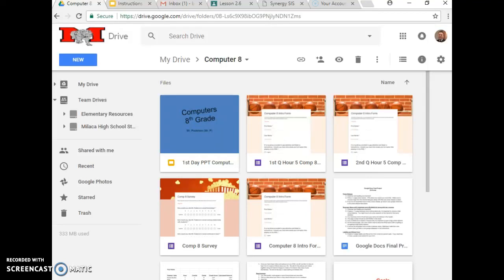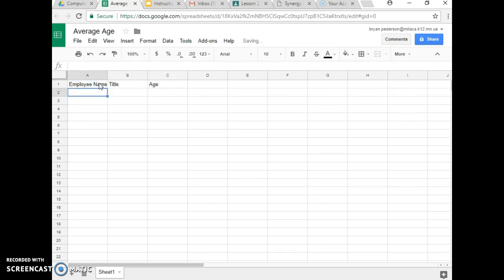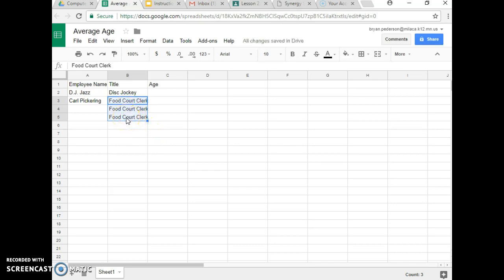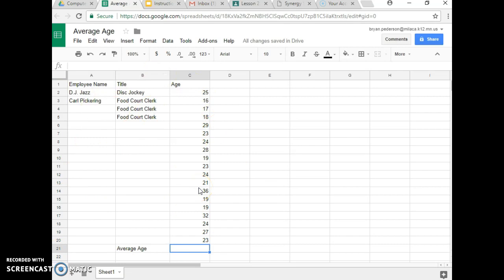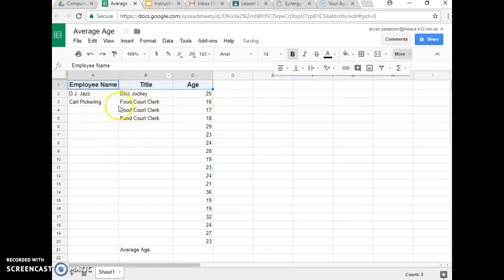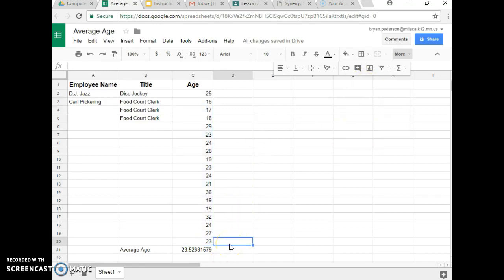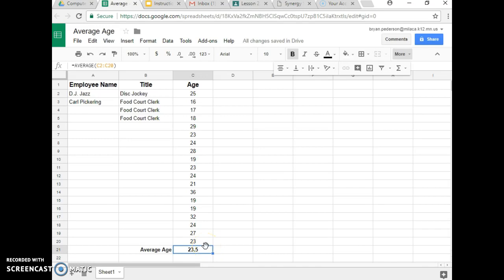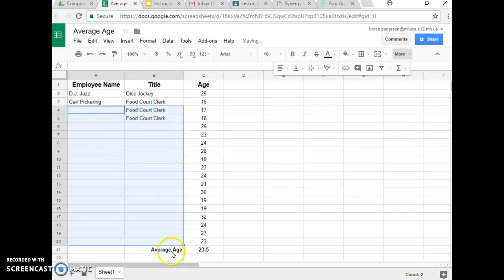Average Age Sheet